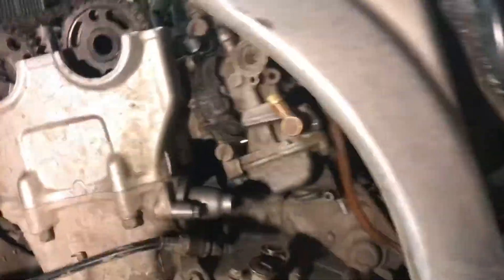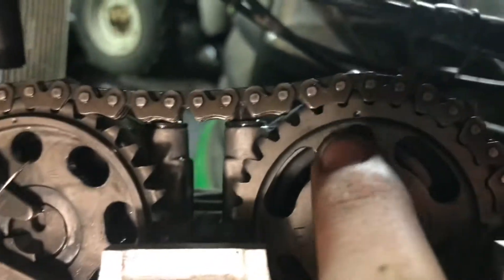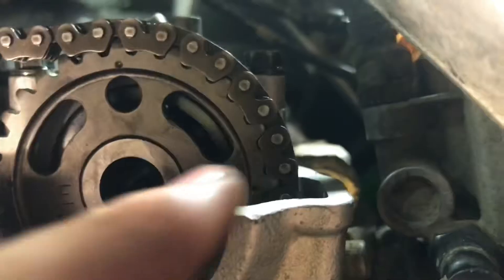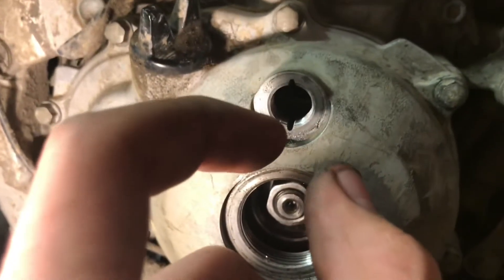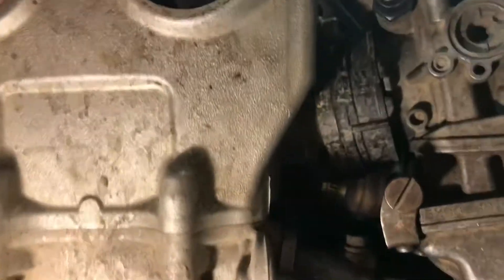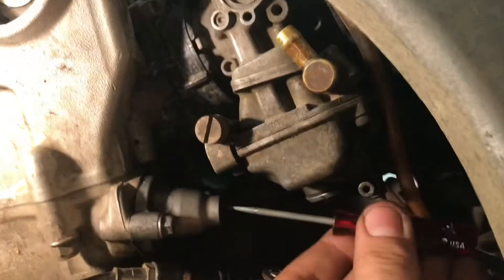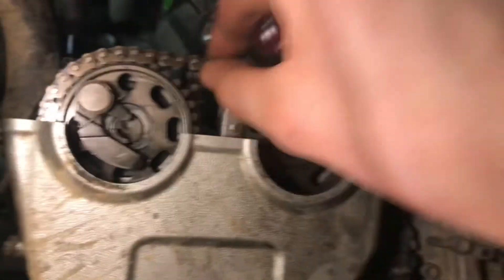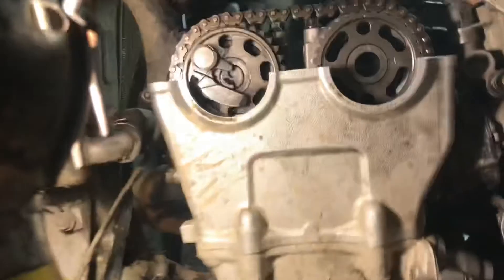YAMAHA YZ250F HOW TO SET TIMING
How to set timing on yz250f 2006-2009